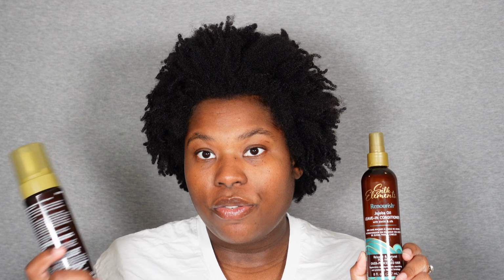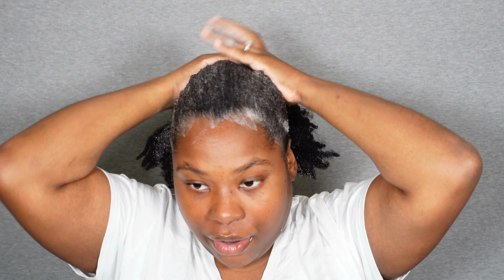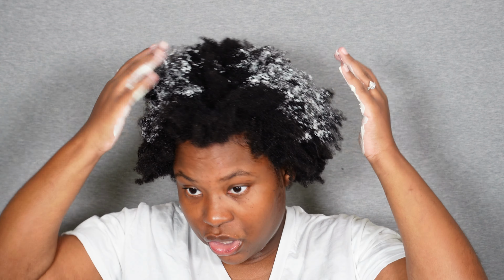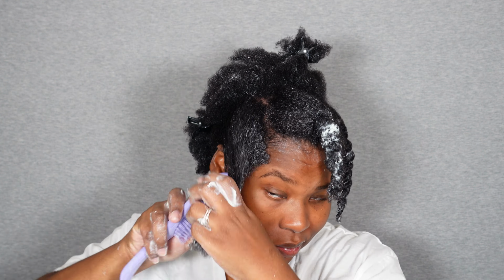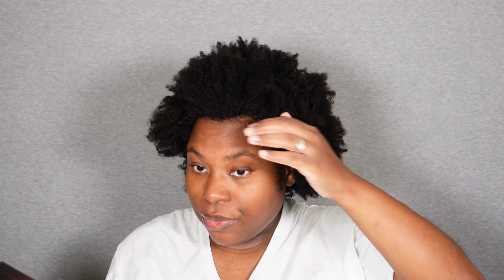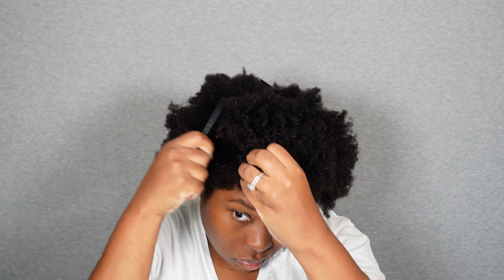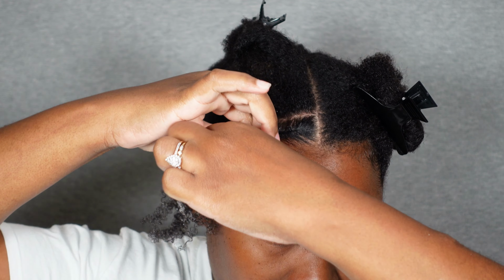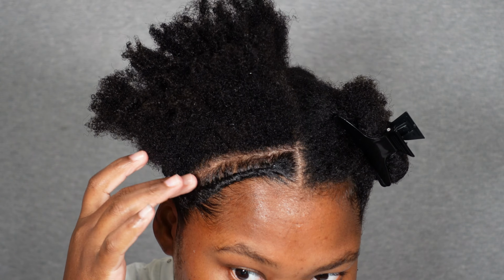WINTER WASH DAY using AFFORDABLE Natural Hair Products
Winter Hair care routine using products from Silk Elements

Natural? How long? : 8 Years as of October 2021 + transitioned for 7 months
Porosity? Low
Texture? Medium, Coarse Strands
Density? High
Type? Curls, Coils, Kinks -- You can say Type 4c, 4B